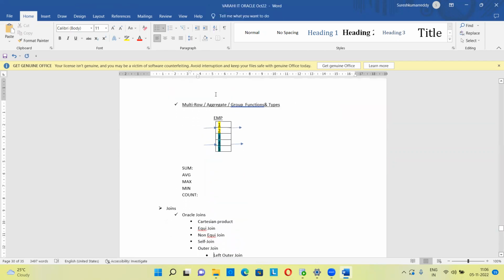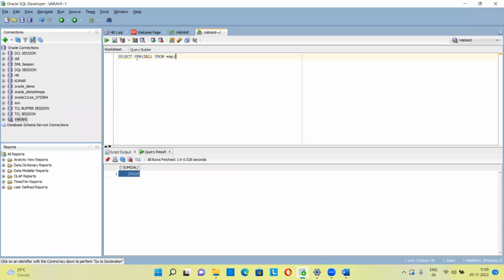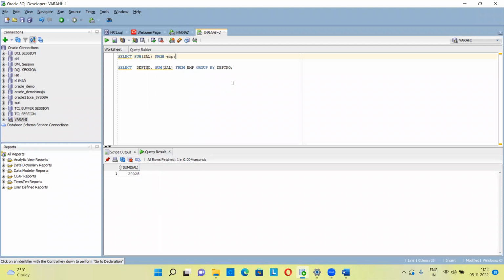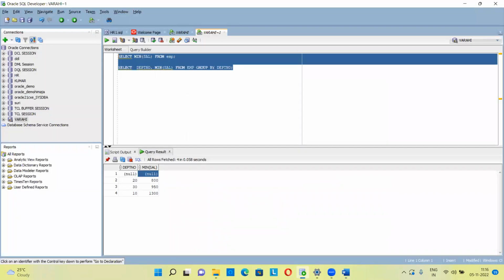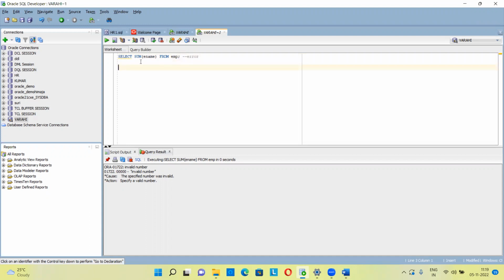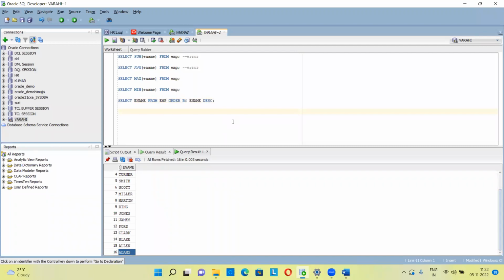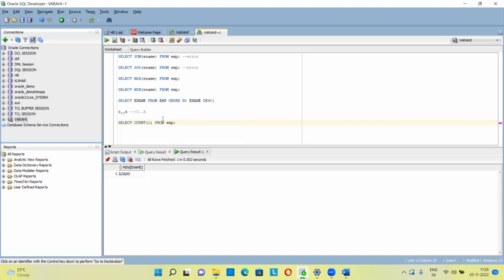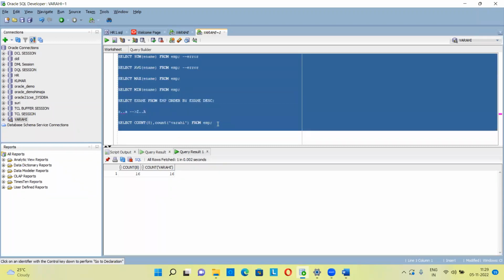VARAHI IT - Oracle SQL - Group/Aggregate Functions